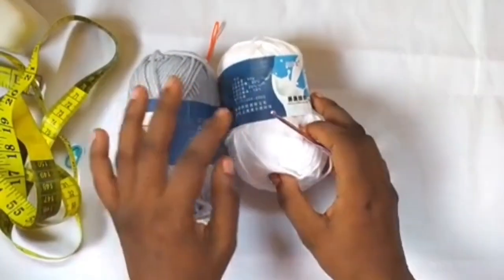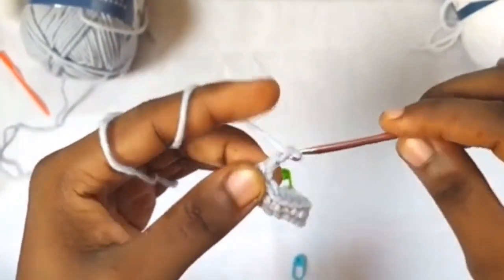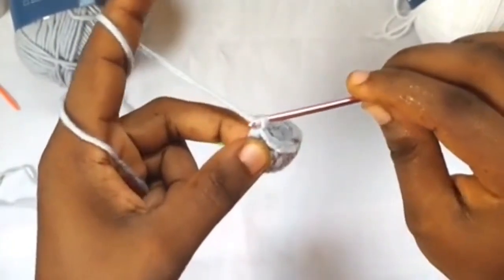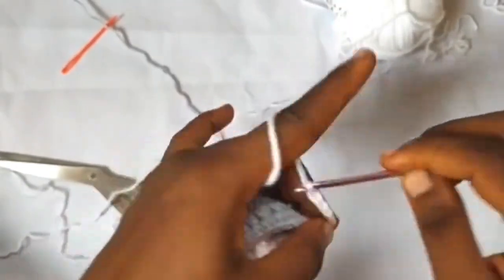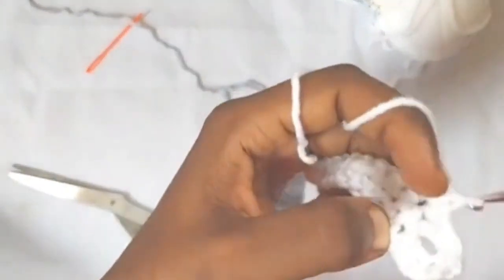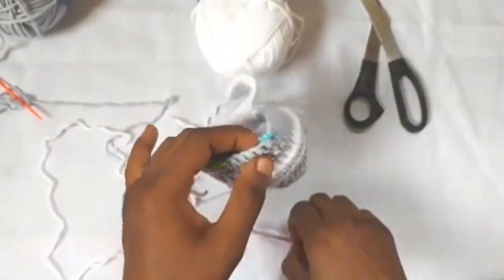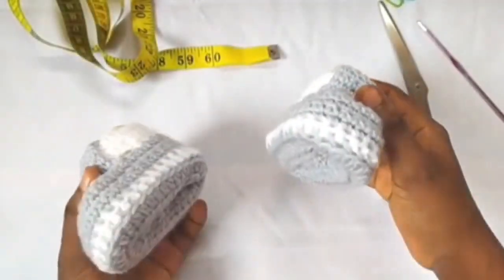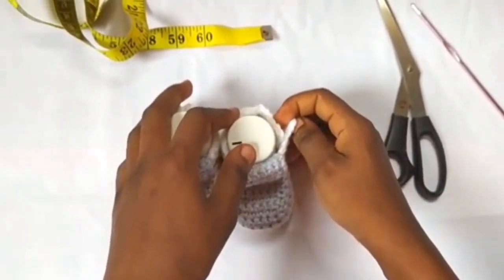How to Crochet Fast and Easy Baby Booties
This tutorial teaches on how to Crochet Baby Booties step by step. The sole is worked flat to make it easy for those that find it hard to make soles in the round. Is for size 0-3 months.

The free written pattern is available on my blog at

You can also watch another tutorial on how to Crochet Baby Booties